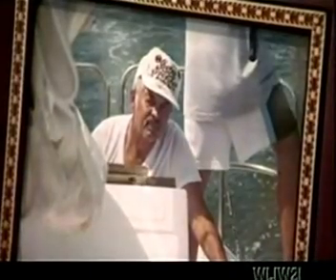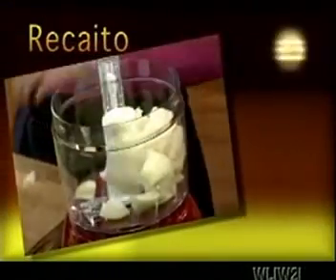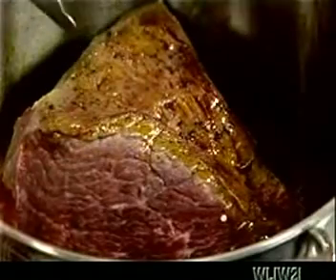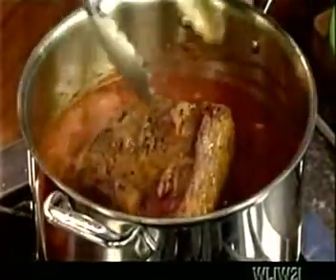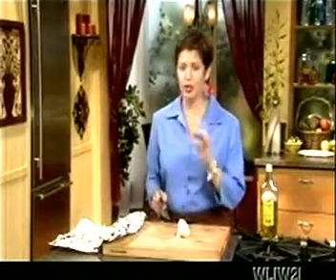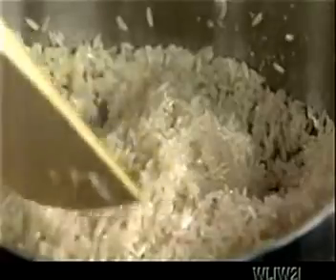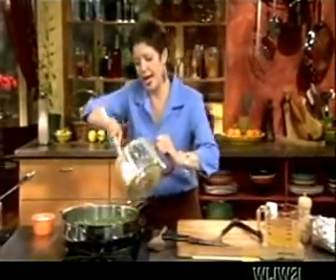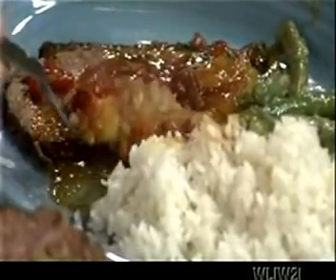Daisy Cooks - Carne Mechada with Potatoes & White Rice & String Beans with Roasted Garlic Sauce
cooking.